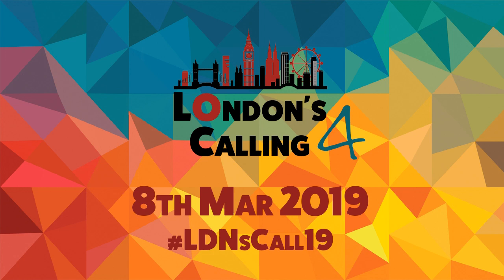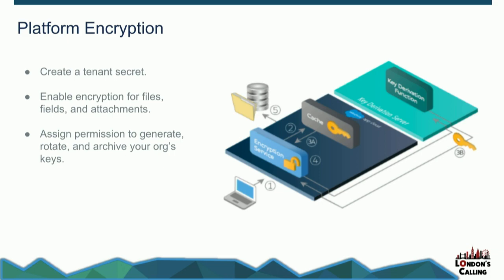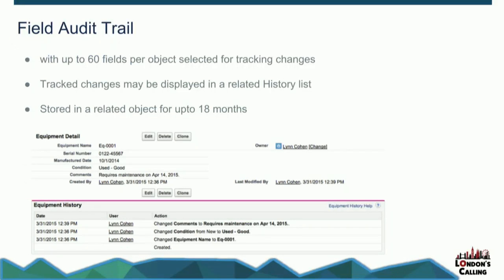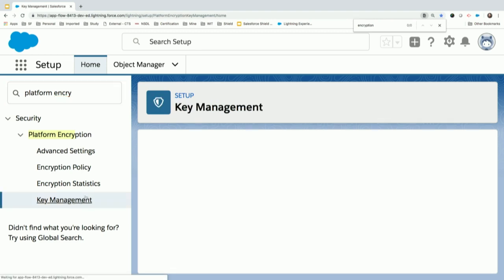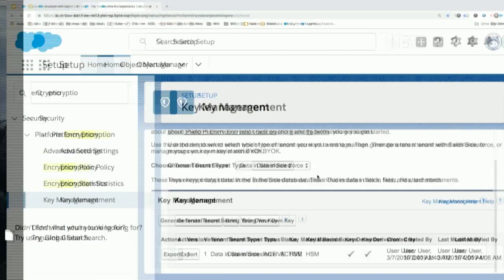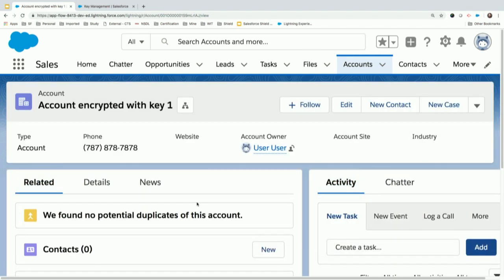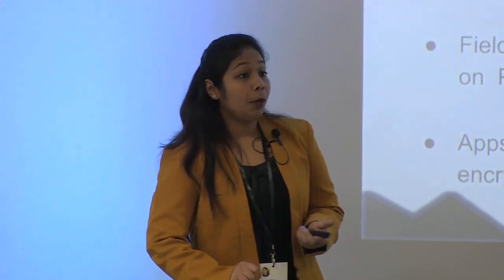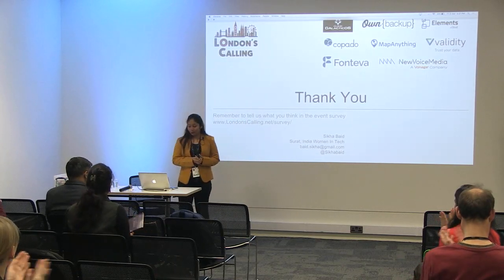Salesforce Shield – Enhanced Data Security with Sikha Baid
Struggling to balance innovation with compliance? Stop here! The new trio of security tools comes to the rescue. Apps are generating data more than ever before which makes it crucial to keep security in check. So, Monitor, Audit & Encrypt your data with the new layer of security – Salesforce Shield.